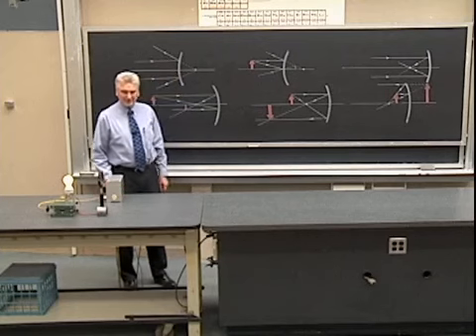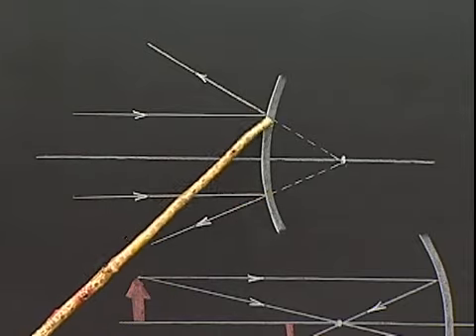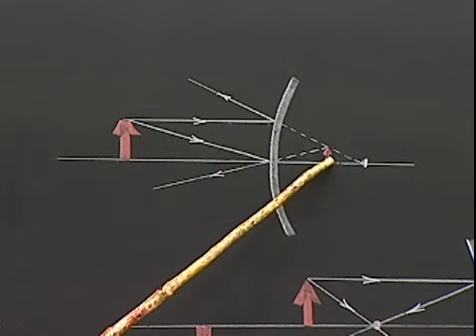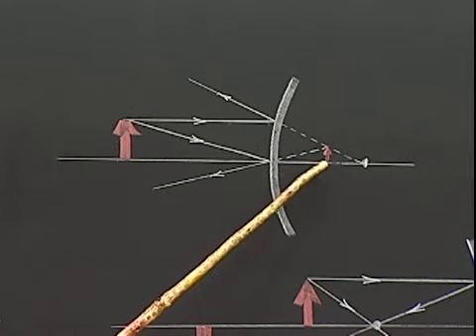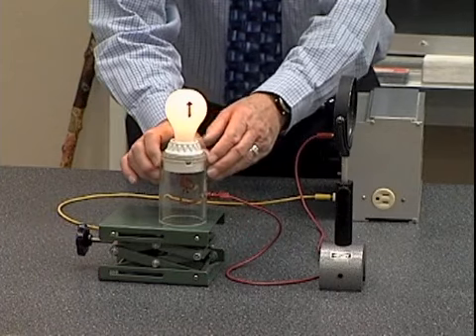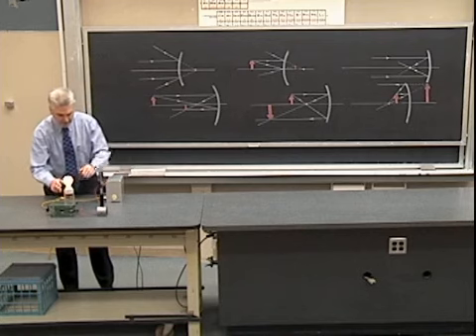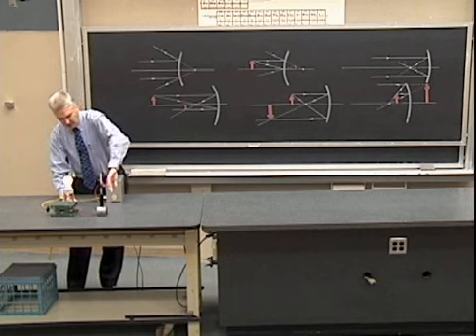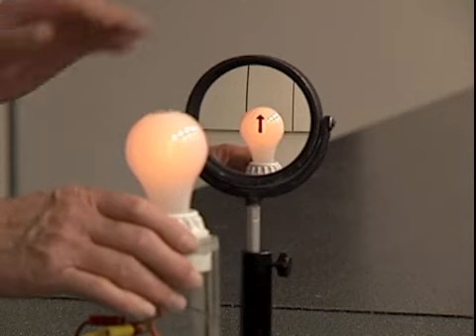Convex Mirror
Using a chalkboard diagram, the image formation for a convex mirror is briefly described. Next, a light bulb with a vertical arrow drawn on its surface is operated at low voltage and placed in front of a convex mirror. The nature of the image is observed as the object is moved toward or away from the mirror.

Equipment:
- Mirror holder
- Frosted 110 V light bulb with arrow
- Power Supply (variac)
- Jack stand
- Connecting wires